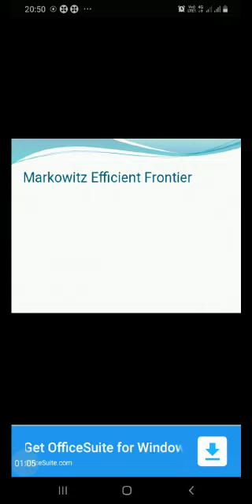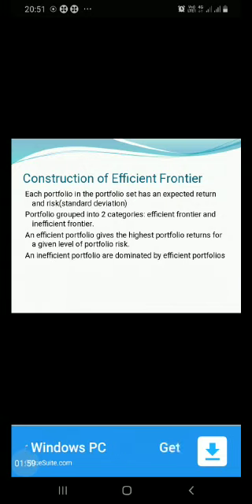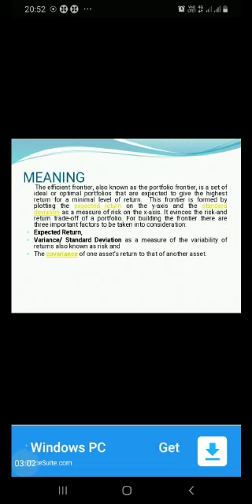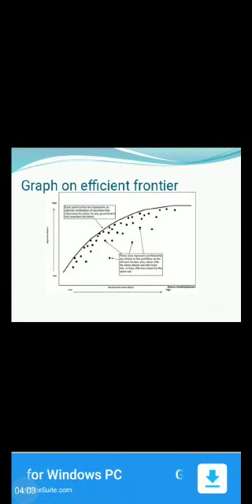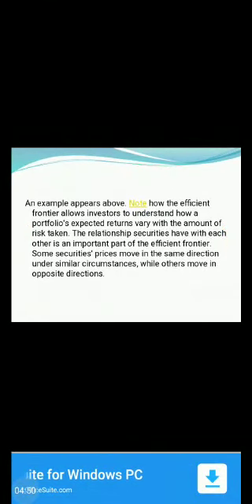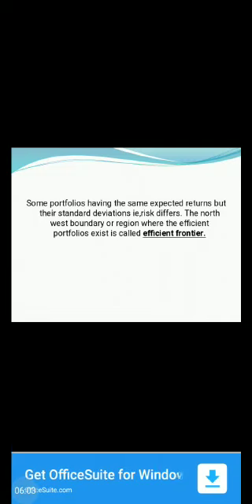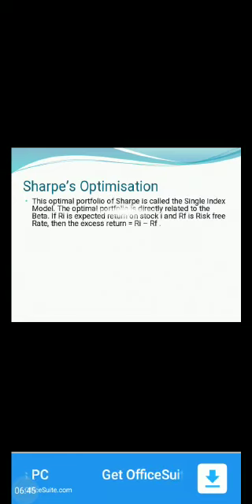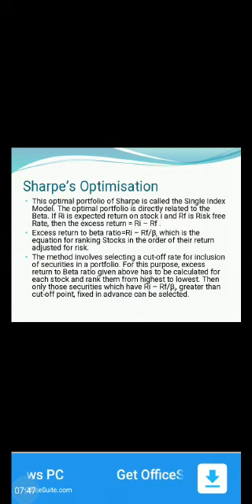security analysis | Asst.Professor Nizamole Abdul Kader